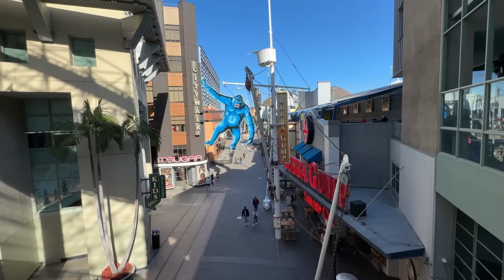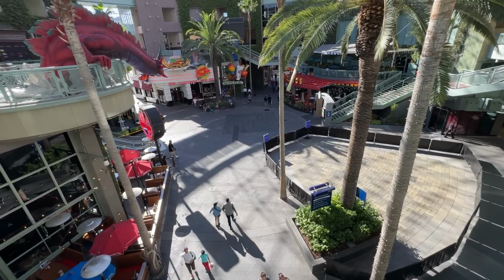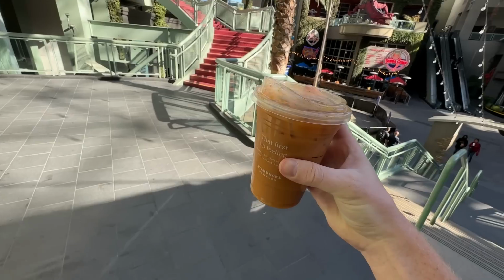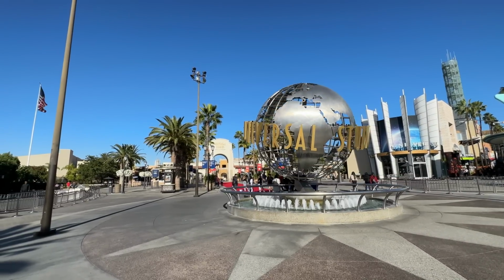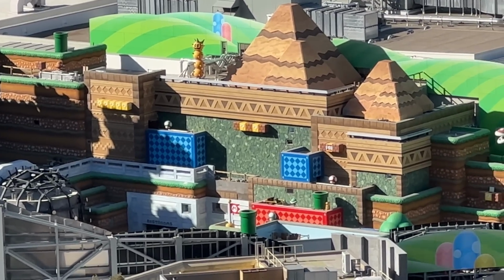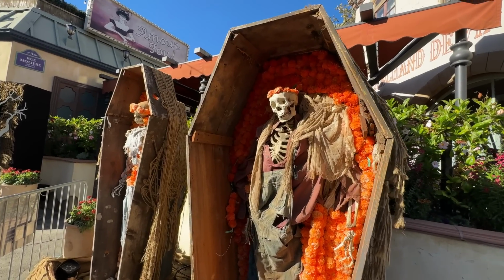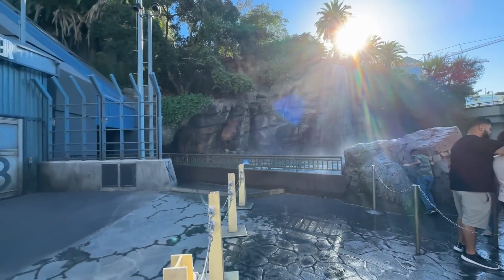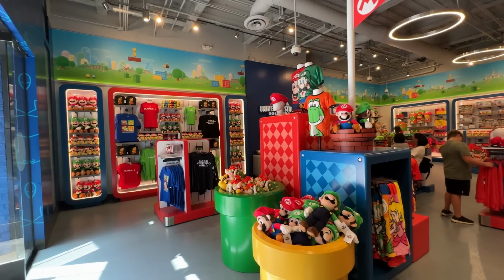Projects Nearing Completion at Universal Studios Hollywood! | Super Nintendo World and More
Projects at Universal Studios Hollywood are nearing completion as crew continue at a speedy pace. Today we take a look at the latest at Universal Studios Hollywood.

- Dylan